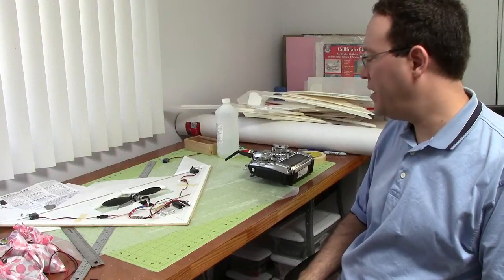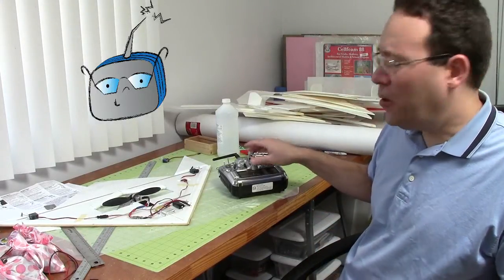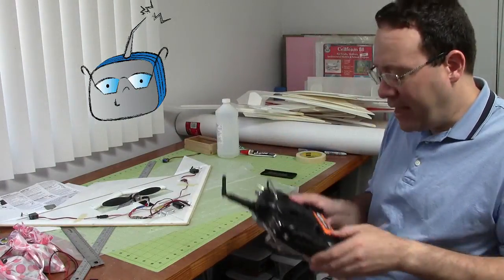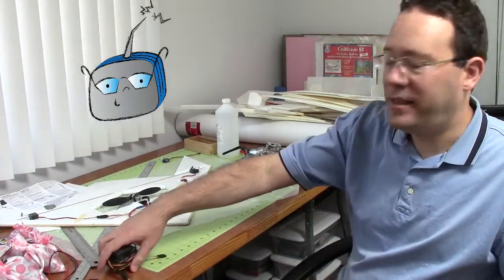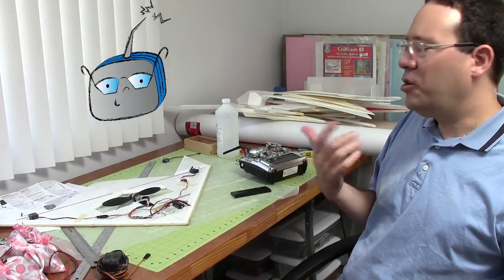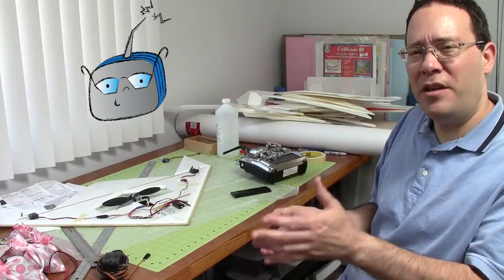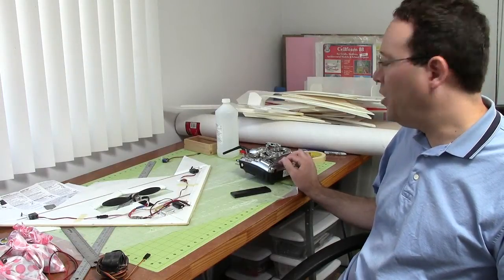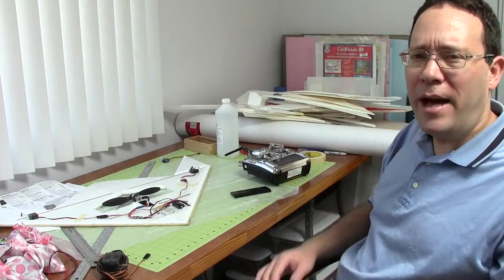Hobby King LiFe Transmitter Battery Real Review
Is your transmitter battery dying? You might like this replacement.

About Real Reviews

Real reviews are unbiased product reviews. I paid the full retail price for every product tested. The review was not endorsed in any way shape or form. In other words, nobody is paying me to review their products.

In the most part, these are products that I use and like. But I do not hesitate to mention any issues or drawbacks to using them. I do not sugarcoat it. My goal is to be a reliable source of information. These are real reviews.

Rating: 4.5/5.0